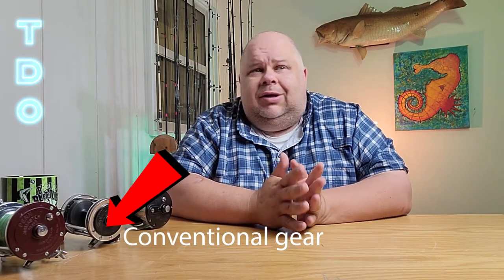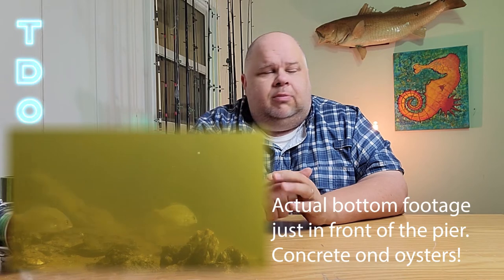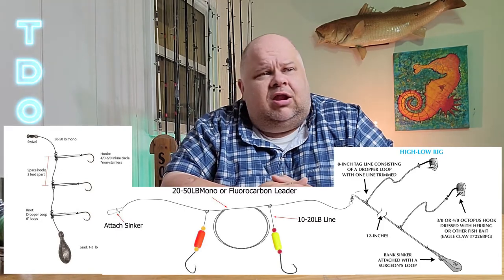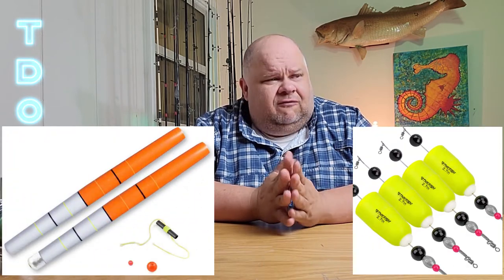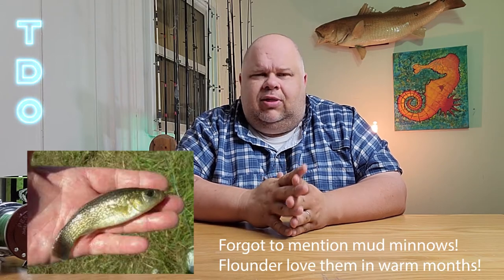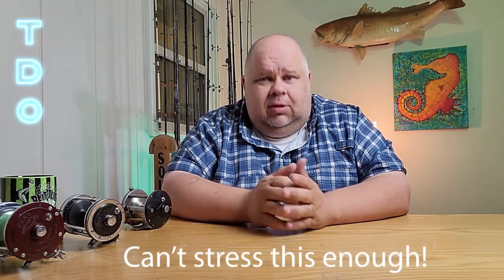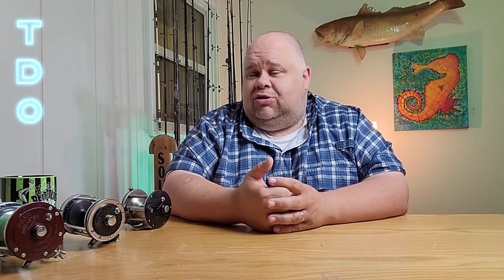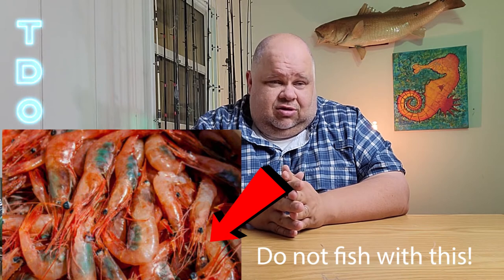NO BOAT? NO PROBLEM (GA Pier Project episode 2)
Another installment in our series "The Georgia Pier Project", where we share with you where, when and how to fish on all of the piers available to those looking to do some shore-based fishing along the Georgia coast. Today, we;re talking about MAry Ross Waterfront PArk in Brunswick. Maybe not the best place to go for giants, but it has produced numbers and variety for me over the years. Easy to get to, easy to fish and conveinently located in downtown Brunswick, it is a great place for those with a family to get away and drown some baits for a few hours.
Here are directions from the Sidney Lanier bridge.

Head southwest on US-17 S/Sidney Lanier Bridge
Continue to follow US-17 S
5.1 mi
Turn left onto Satilla Dr
0.1 mi
Turn right at the 1st cross street onto Zellwood Dr
0.3 mi
Turn right onto US-17 N
6.6 mi
Turn left onto 4th Ave
0.7 mi
Turn right onto Newcastle St
0.6 mi
Turn left onto Prince St
0.1 mi
Turn right at the 3rd cross street onto Bay St
0.3 mi
Continue onto Oglethorpe St
0.4 mi
Turn left onto F St
151 ft
Continue straight to stay on F St
Destination will be on the left
233 ft
Mary Ross Waterfront Park, 10 F St, Brunswick, GA 31520